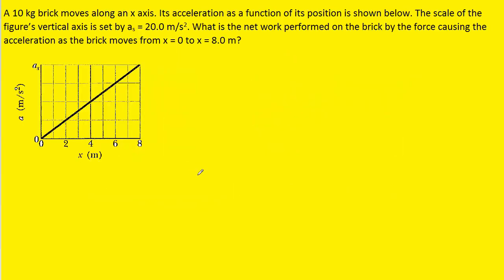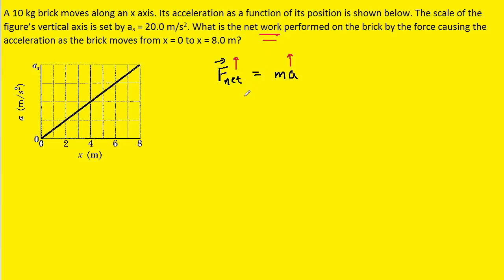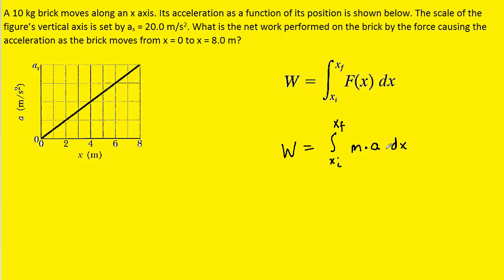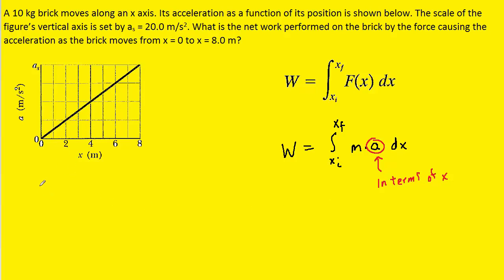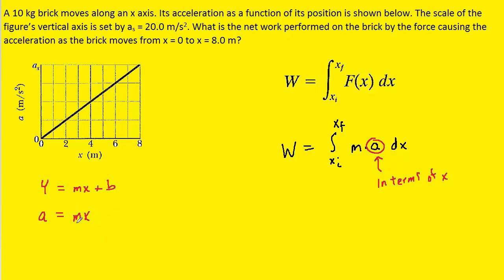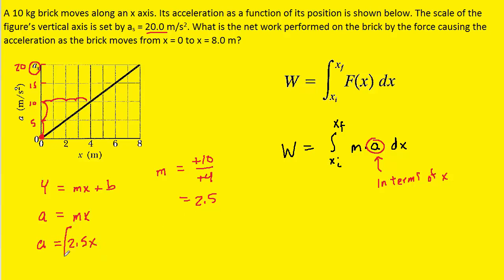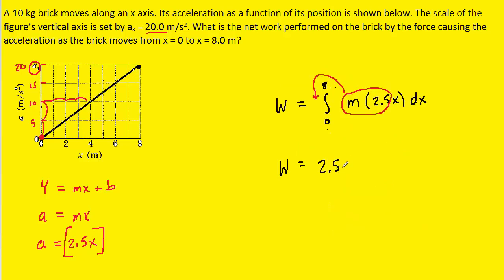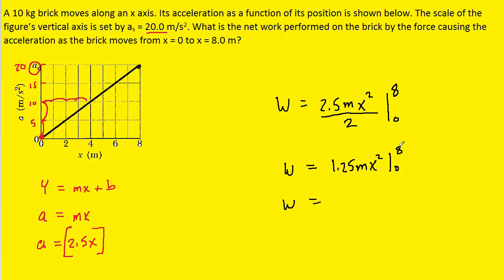A 10 kg brick moves along an x axis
A 10 kg brick moves along an x axis. Its acceleration as a function of its position is shown below. The scale of the figure’s vertical axis is set by as = 20.0 m/s^2. What is the net work performed on the brick by the force causing the acceleration as the brick moves from x = 0 to x = 8.0 m?